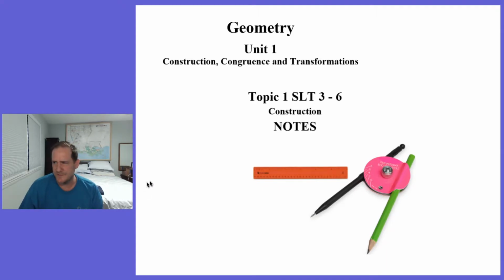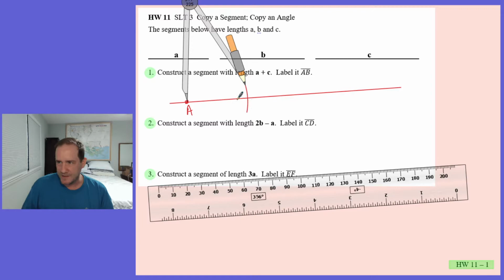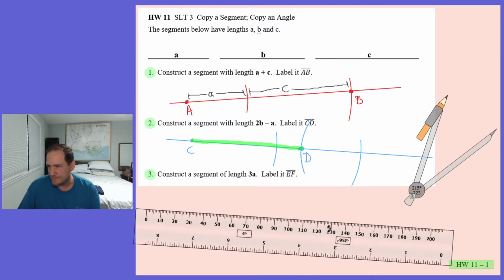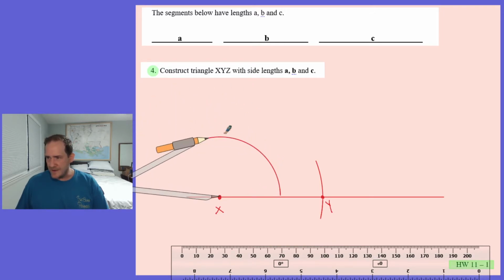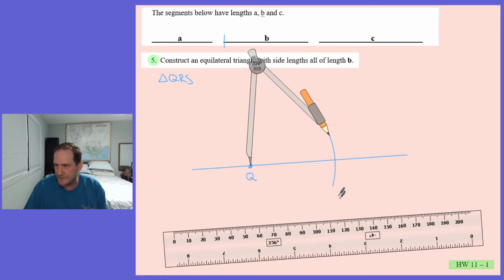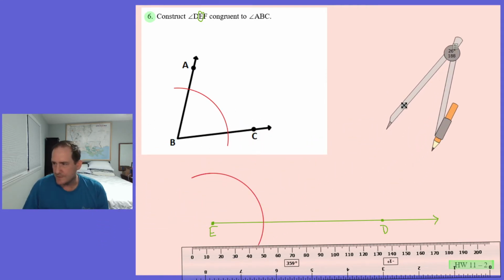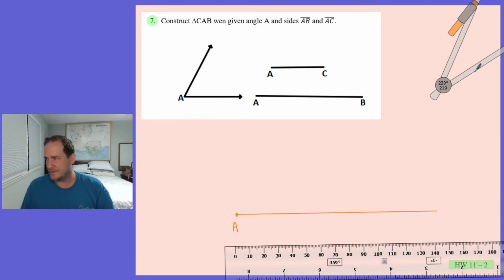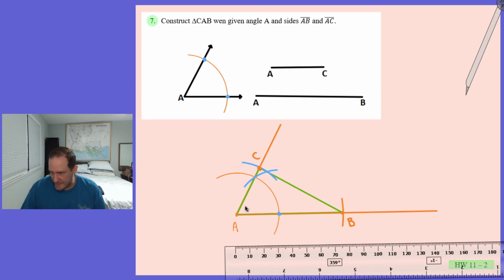GEO ■ U1T1 ■ HW11